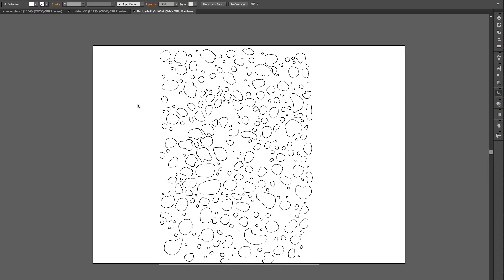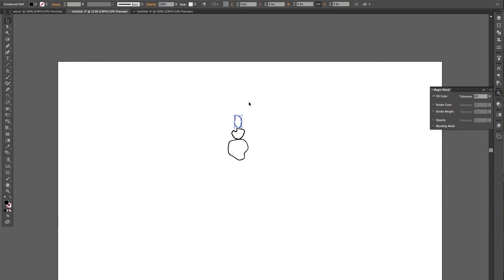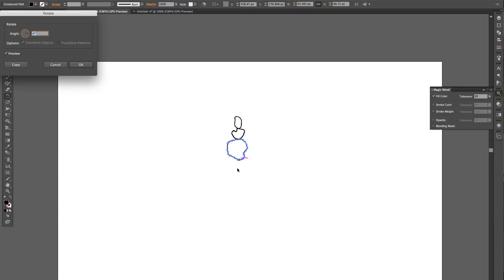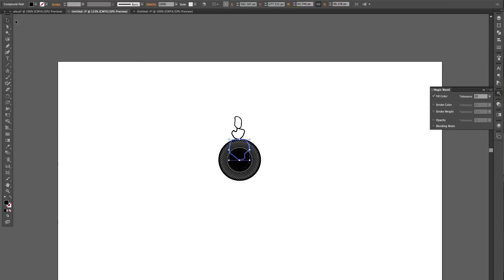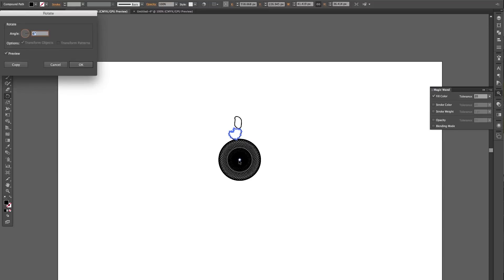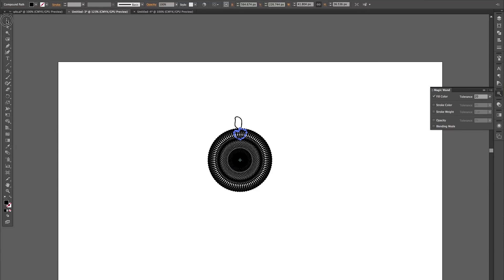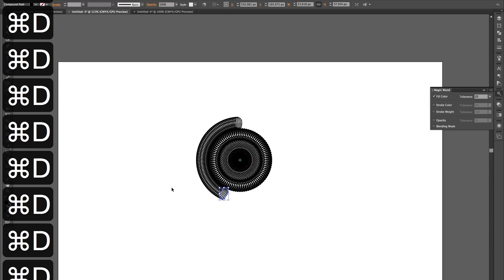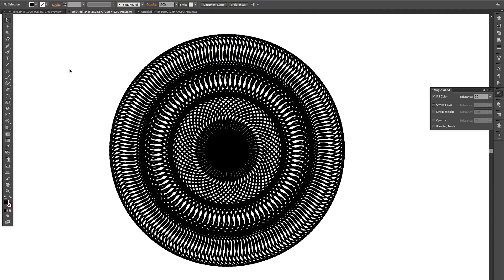TEXTILE DESIGNERS TUTORIAL :P ILLUSTRATOR FOR TEXTILE DESIGNERS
TEXTILE DESIGNERS TUTORIALS | Pattern Designers
In this tutorial, we're going to learn Rotate And Duplicate Illustrator

Thank you so much for stopping by. I hope this video is helpful to you and you've learnt a bit more about mandala’s how to rotate and duplicate shapes in Adobe Illustrator.

Watch this video if you want to learn about mandala’s how to rotate and duplicate shapes in Adobe Illustrator.

PATTERN DESIGNERS

Pattern Designers is a resource and platform for textile graphic designers, surface pattern designers, textile print designers, textile design studios and licensing artists.

TEXTILE DESIGN TUTORIALS

TEXTILE DESIGNERS TUTORIALS